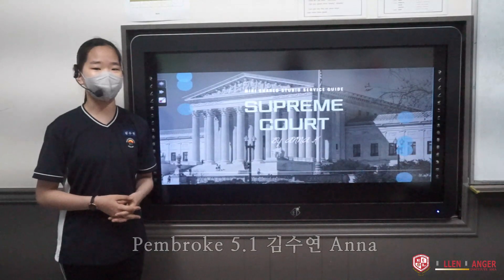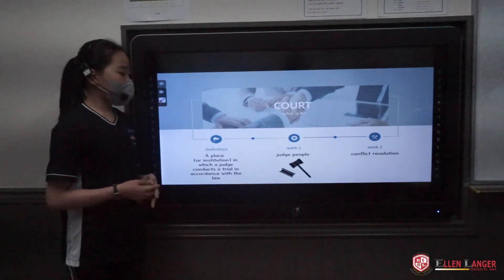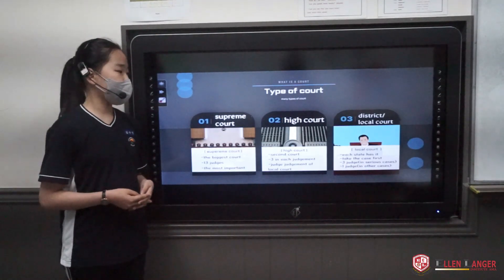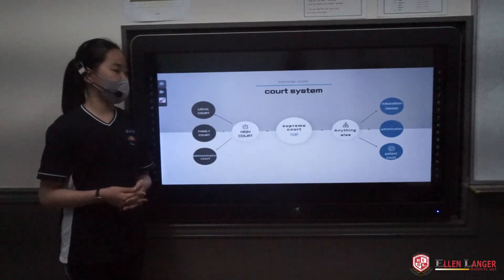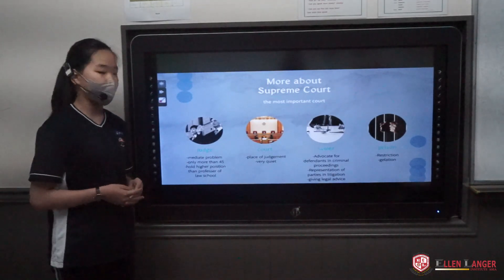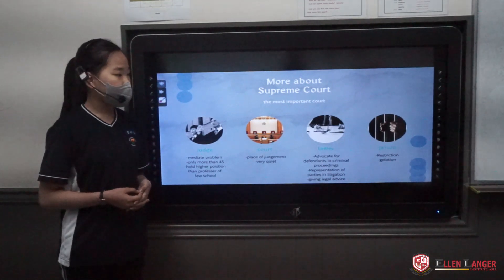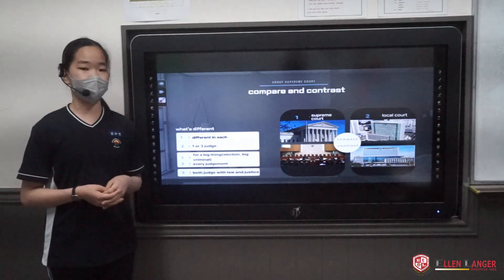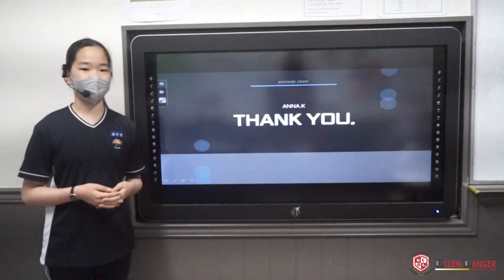Pembroke 5 김수연 Anna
2023년 봄학기 Creative Project 수업의 발표 영상입니다. 이번 학기에도 열심히 준비한 우리 친구들을 응원합니다!